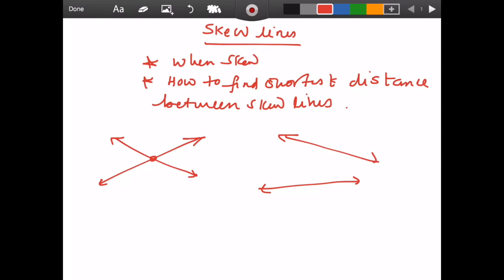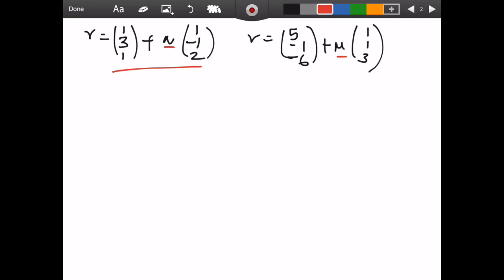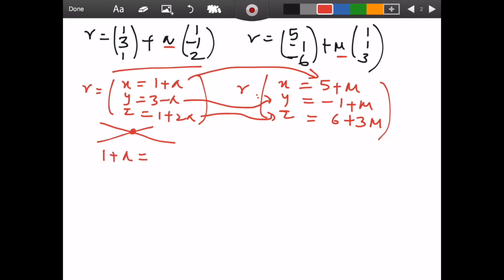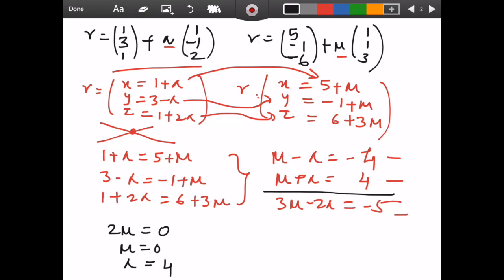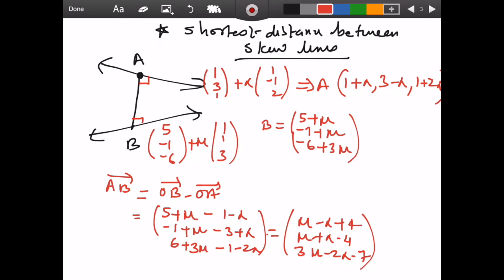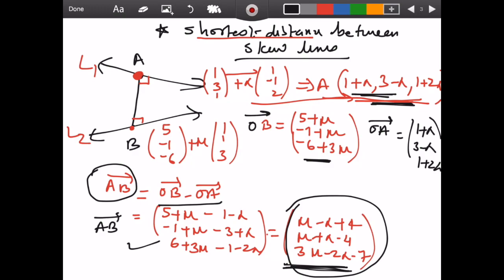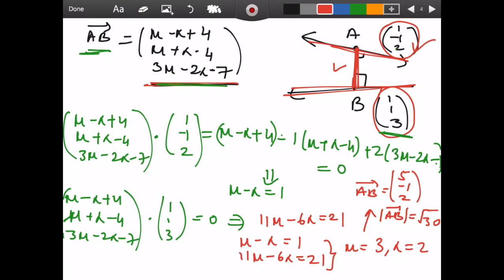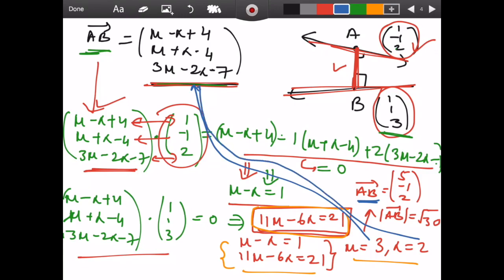Shortest distance of a point from a line and check if a point lies on a line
Intersection of Lines and Angle between line